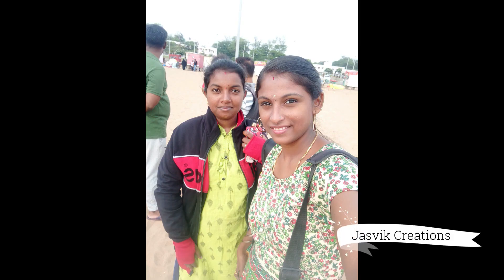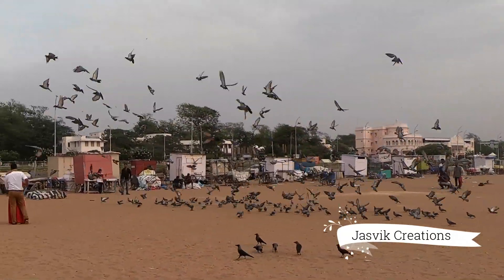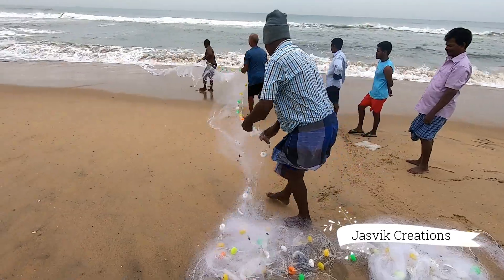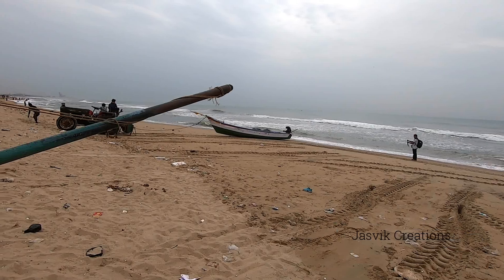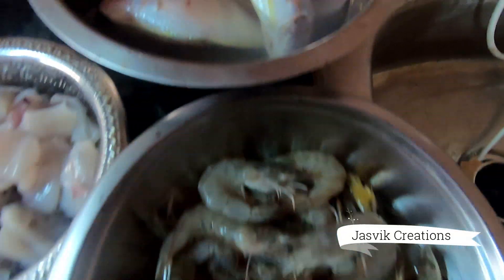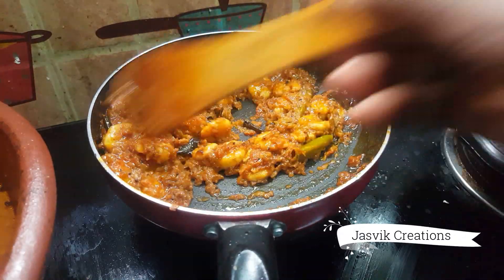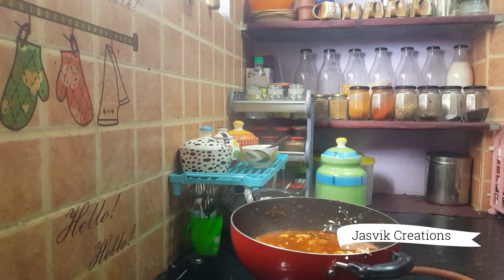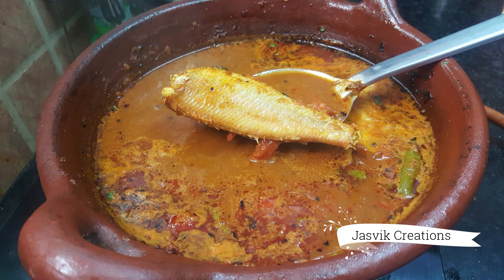சண்டே எங்க போனோம் Fresh மீன் எங்கு வாங்கலாம் | மெரினா cheap fresh fish market | sunday vlog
hi friends,